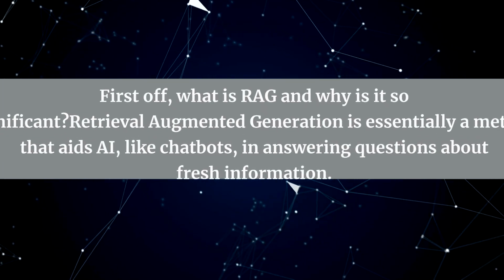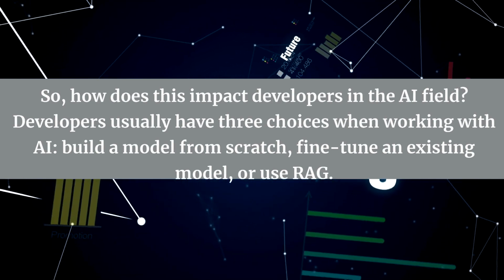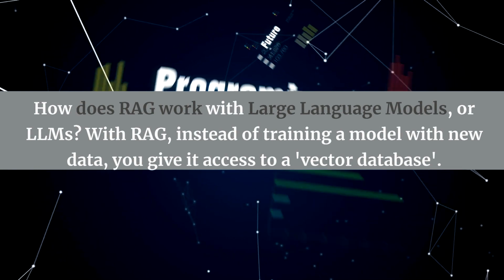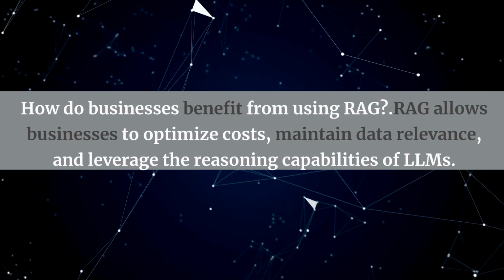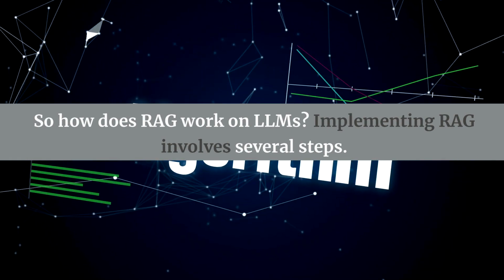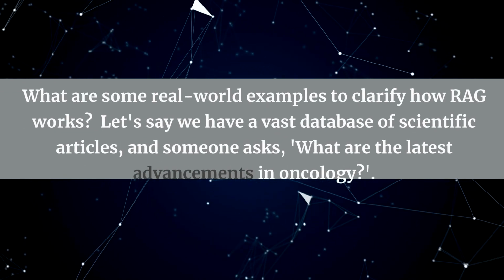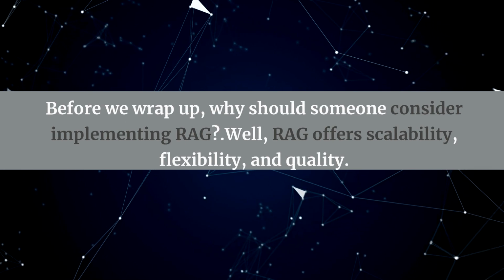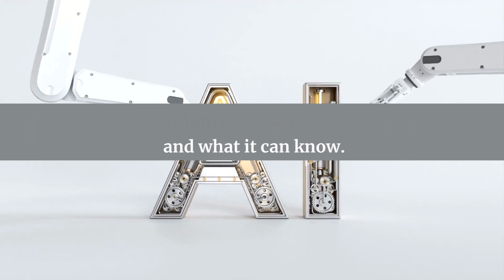Unraveling RAG: The Future of AI and Large Language Models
Welcome to our deep dive into the cutting-edge world of Retrieval Augmented Generation (RAG) in Artificial Intelligence! 🚀